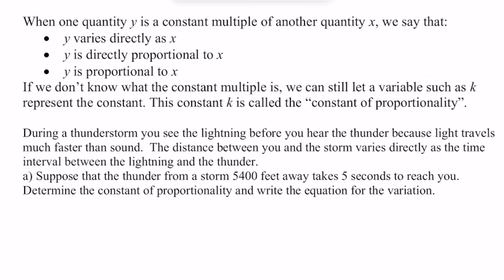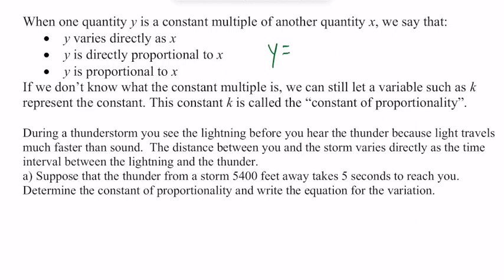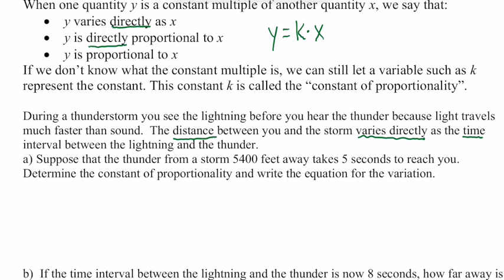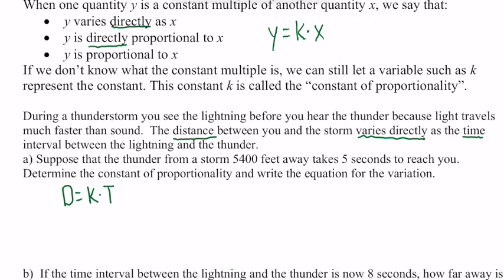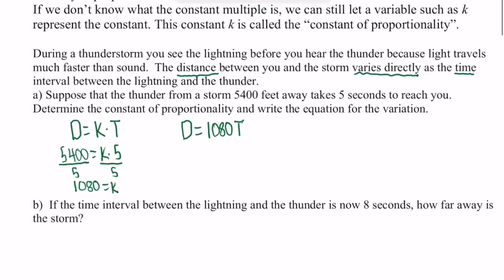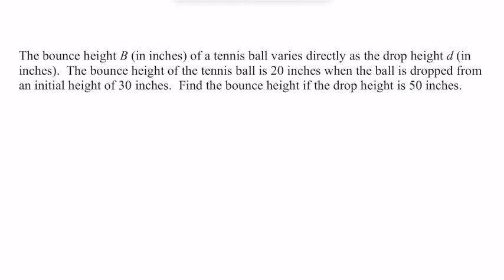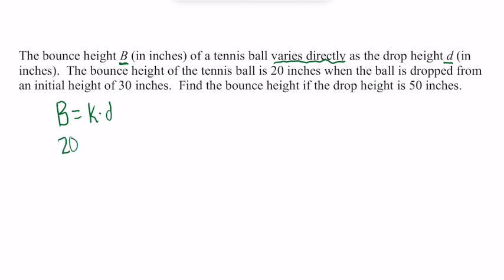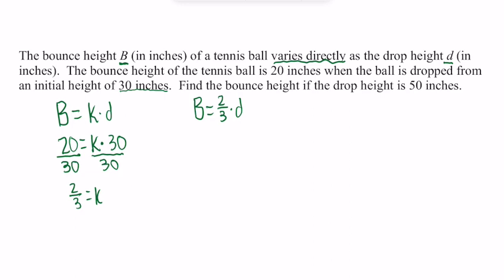Direct variation (Variation 1 of 2)